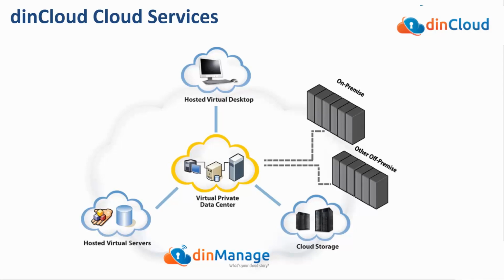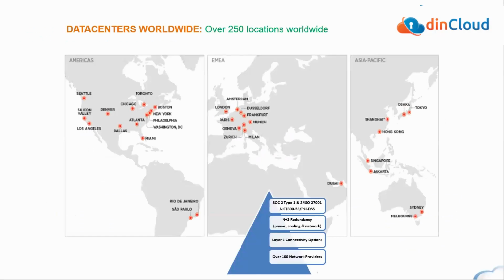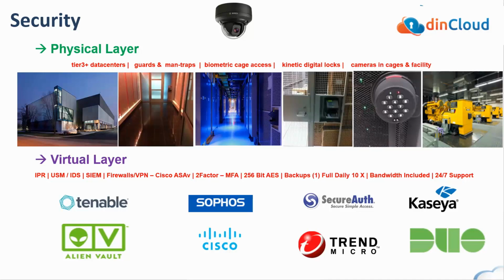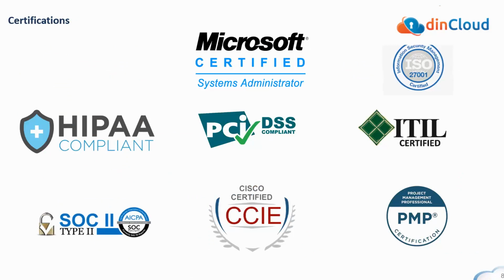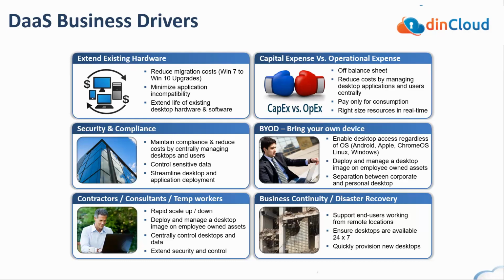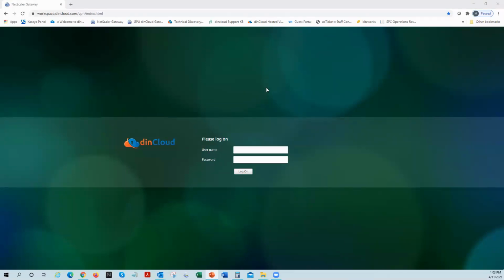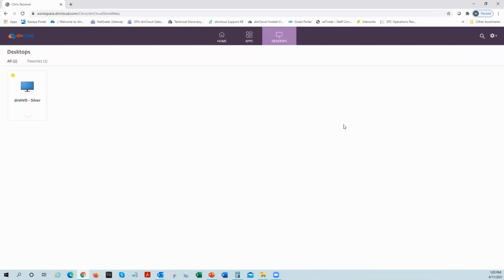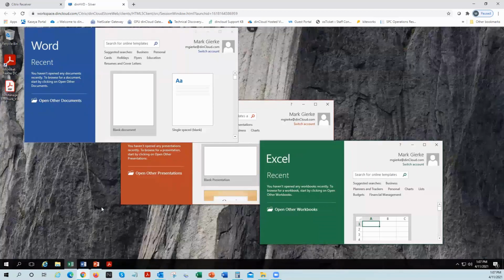Desktop as a Service (DaaS) Overiew and Demo | Hosted Data Centers Worldwide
In this webinar, our Cloud Solutions Specialist, Mark Gierke will be giving you a holistic overview of dinCloud’s Enterprise Class Desktop as a Service (DaaS) Solution. You will also be able to take a peek into our other cloud-powered enterprise-class solutions.

This webinar will also cover the complete suite of Managed Services that dinCloud has to offer for our users with specialized needs. Our DaaS solution is offered over two platforms, Microsoft and Citrix, which are among the best in the industry. We will also give you an overview of our global footprint of over 250 highly advanced Equinix-hosted data centers worldwide. You will also learn about the multiple physical and virtual layers of security deployed across our cloud infrastructure. You can also integrate specialized, third-party security solutions from some of the best providers out there.

This webinar also covers the key business drivers, as you make a transition towards DaaS instead of on-premise. Towards the end, there is a brief, real-time demo of our Cloud Hosted Virtual Desktop for a more hands-on experience. Here, you will get the DaaS solution that comes pre-loaded with all the desired productivity apps, right out of the box.

Contact dinCloud for any further questions you may have about our enterprise-class DaaS solution.